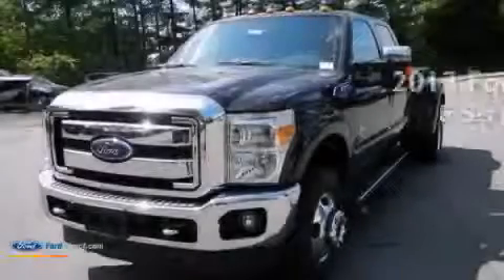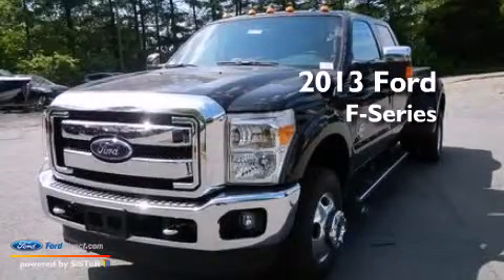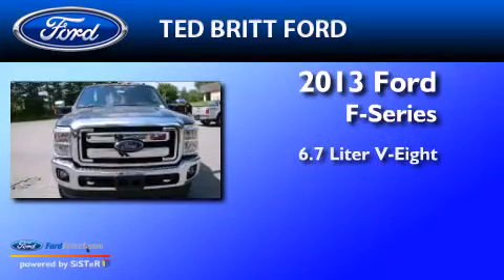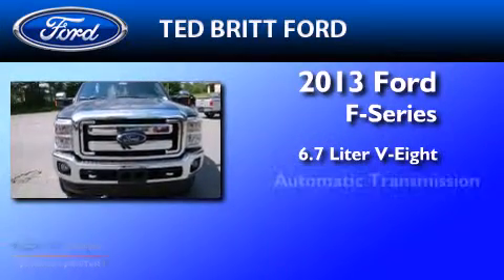2013 Ford Ford F-Series. Fairfax VA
We've been honored to serve the Fairfax VA area , we promise that your experience at our dealership will exceed your expectations ! Year : 2013 Make : Ford Model : Ford F-Series. Engine : 6.7L V8 32V DDI OHV TURBO DIESEL Trans . : 6-SPEED AUTOMATIC Exterior : TUXEDO BLACK Interior : BLACK Ted Britt Ford Main Street Fairfax , VA 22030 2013 Ford Ford F-Series. Fairfax VA